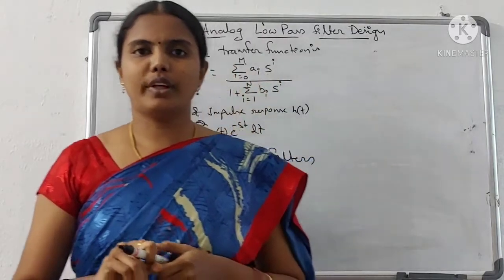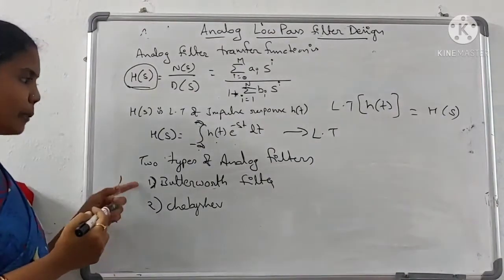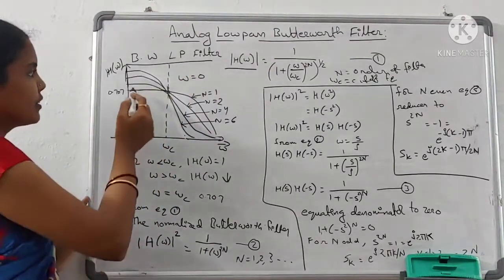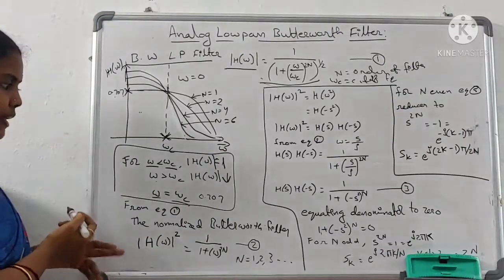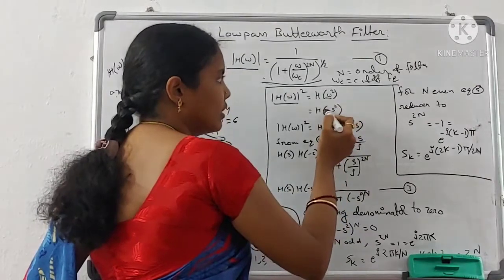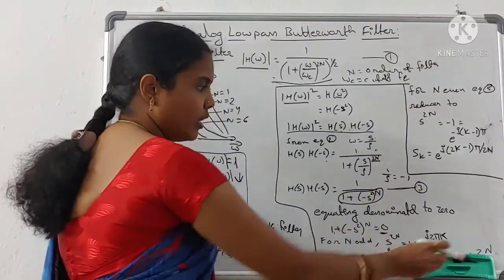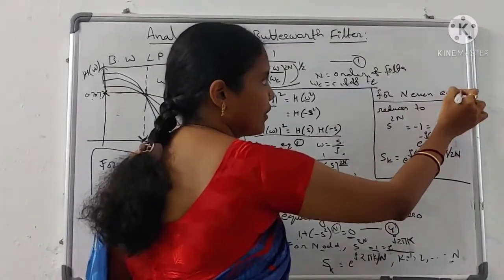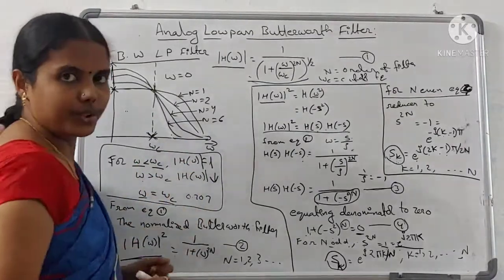Analog Lowpass Filter Design- Butterworth LPF part-1